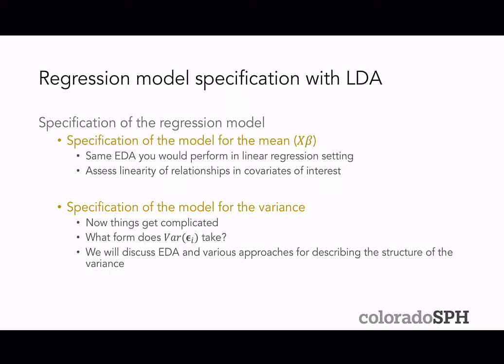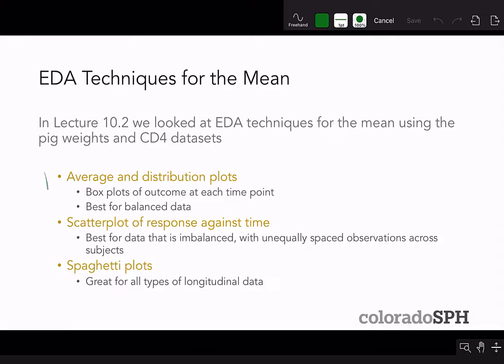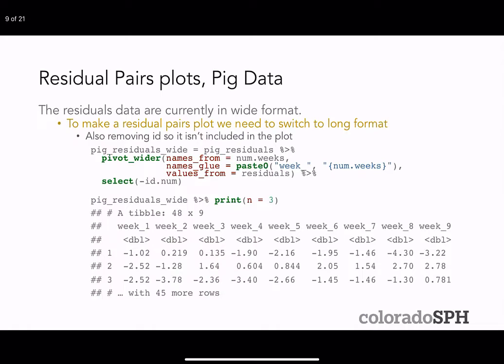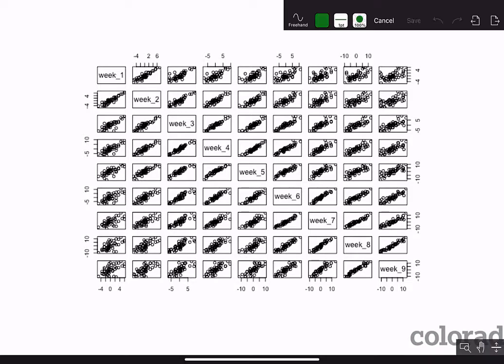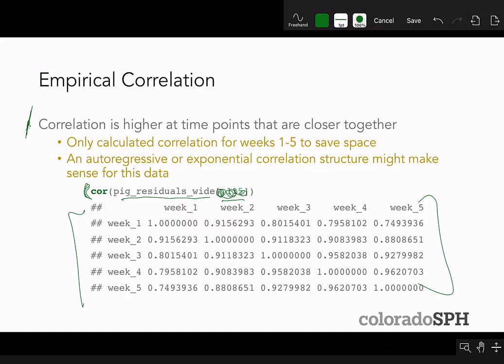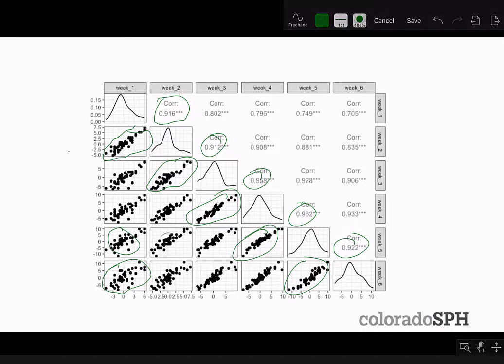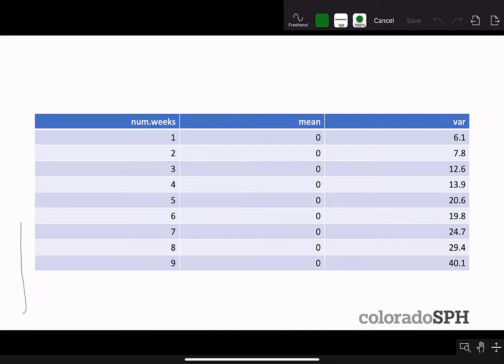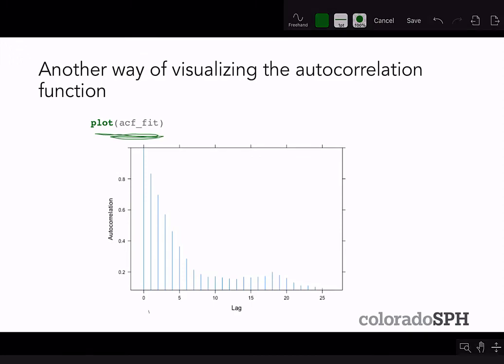L10.4 EDA for LDA Part 2